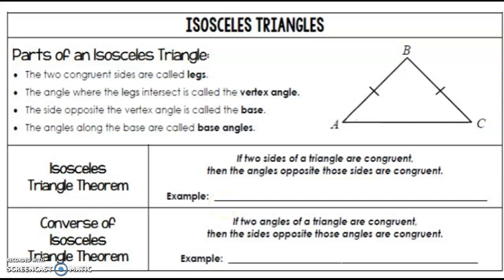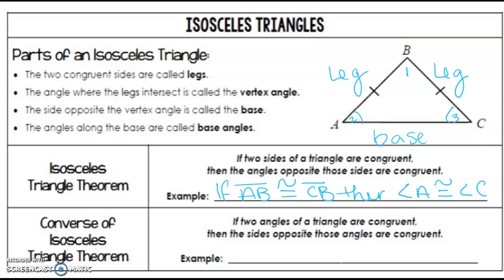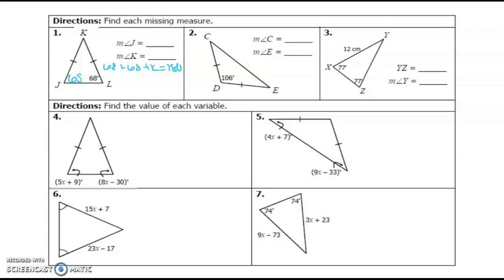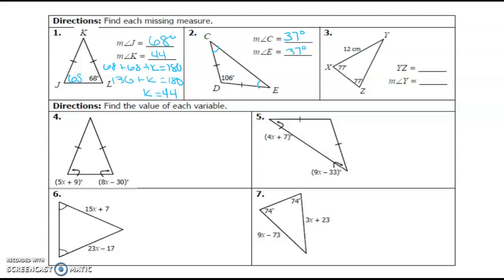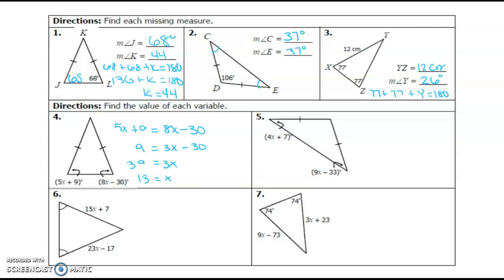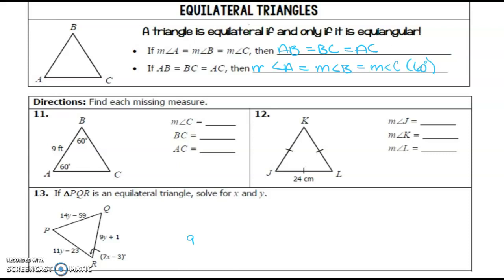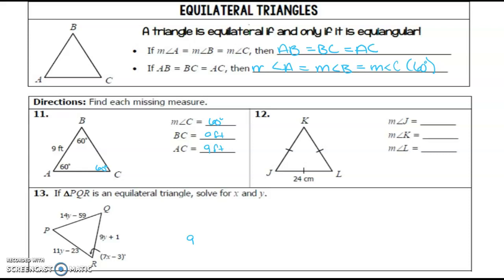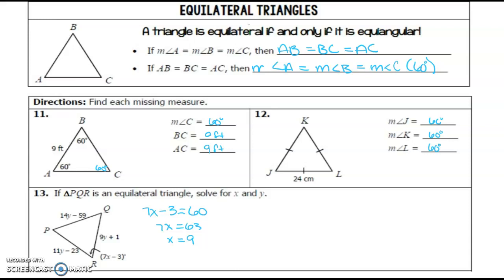5.4 Isosceles and Equilateral Triangles.